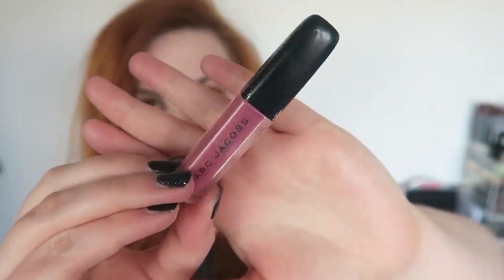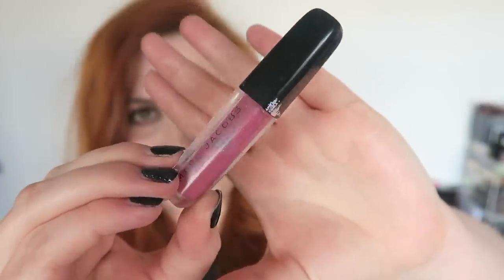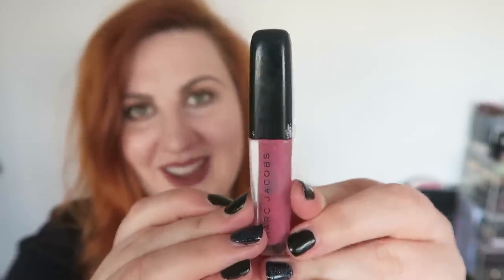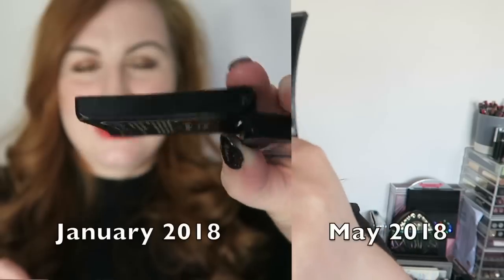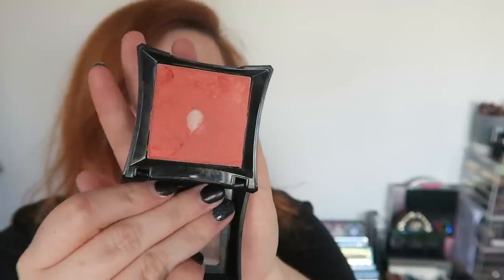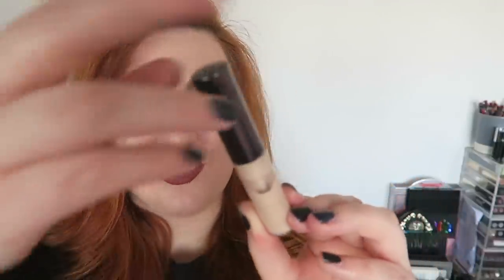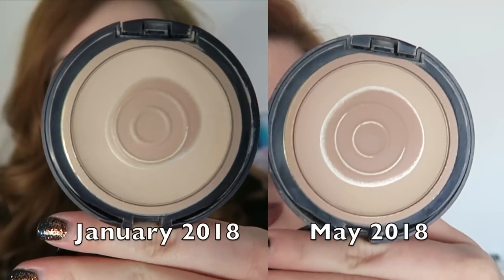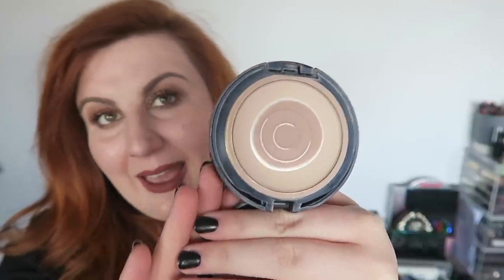Project Pan 2018 Update 1! | Rose Keats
My first update on my first ever Project Pan! If you missed my introductory video check that out

Products I'm Panning

Illamasqua Rude Blush - I talked rubbish, it's not discontinued, even though I'd been told it was?!
Chanel Illusion D'Ombre Mirage This is officially discontinued so I highly, HIGHLY recommend getting this while you can - my favourite eyeshadow EVER!
MAC X Cyndi Lauper - Long gone, can't find a link for!

Requested Videos